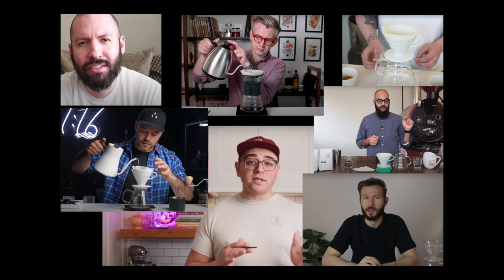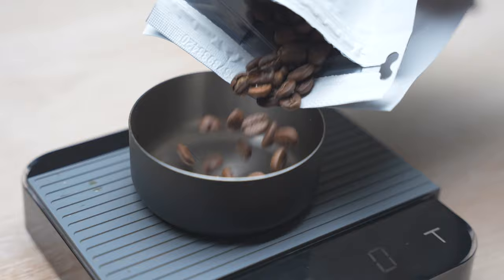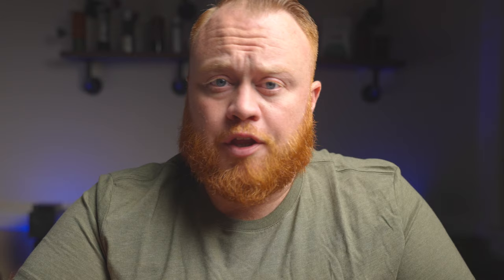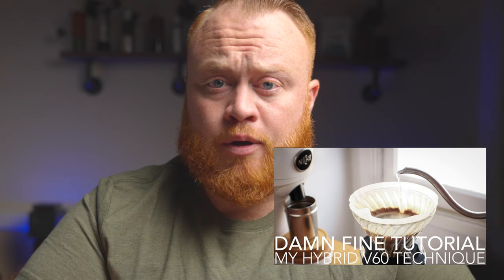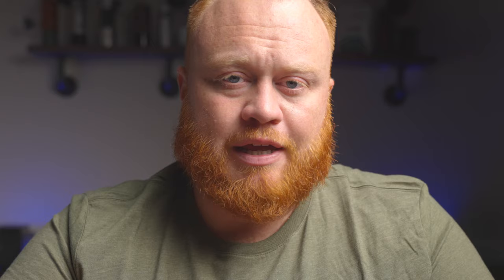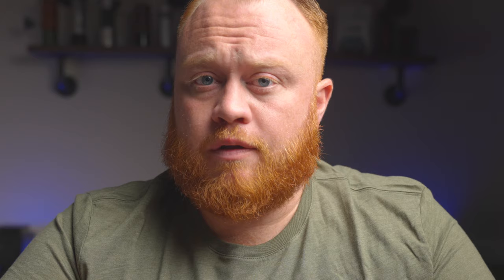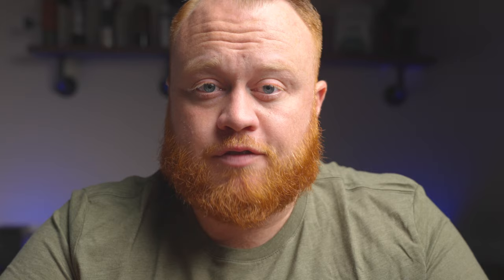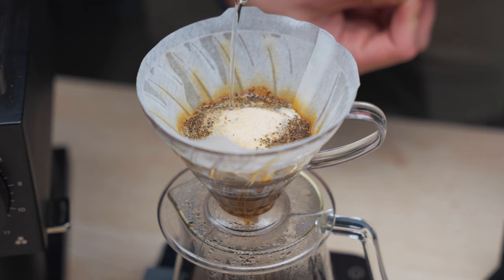The BEST V60 Recipe on YouTube: Hoffman vs Hedrick vs Sprometheus vs Rowsell vs Coffee Chronicler…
In this video I compare the top 7 Hario v60 coffee recipes on YouTube based on rankings of views. Be sure to go check out each of the individual videos as they each provide more details to their recipes and help support their channels.

FILTER HOLDER FEATURED IN INTRO:

CHAPTER MARKERS:
00:00 Intro
03:01 James Hoffman
04:51 Elemental Coffee
06:25 Sprometheus
08:04 Kyle Rowsell
09:59 April Coffee
10:40 Lance Hedrick
12:37 The Coffee Chronicler
13:31 Conclusions

Special thanks to Noah Keeter for helping out behind the scenes and being the guy behind the coffee in the intro and b-roll